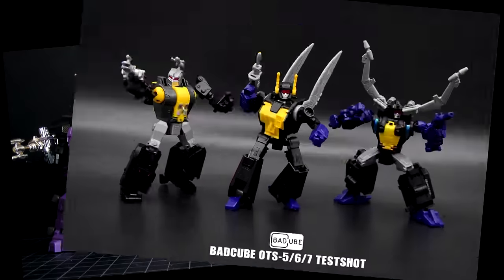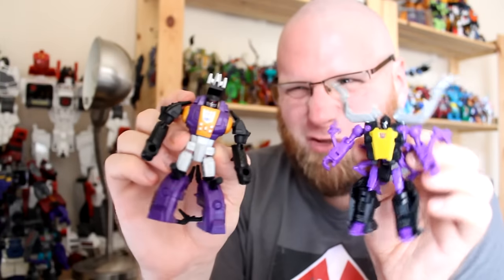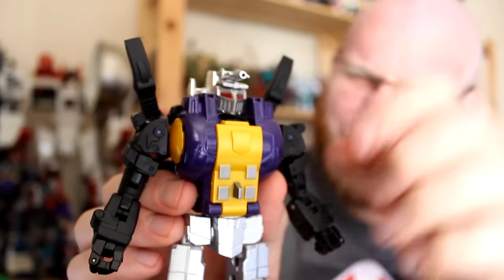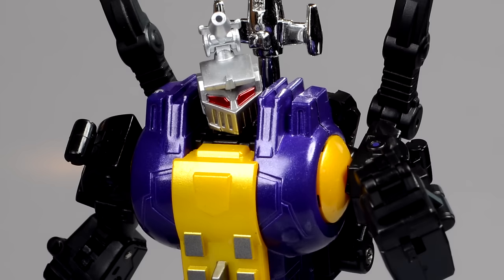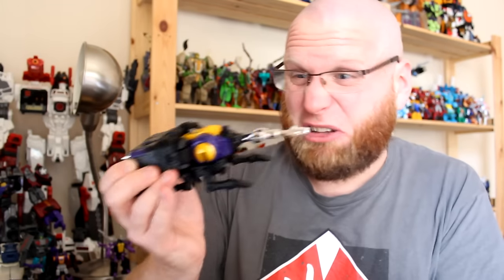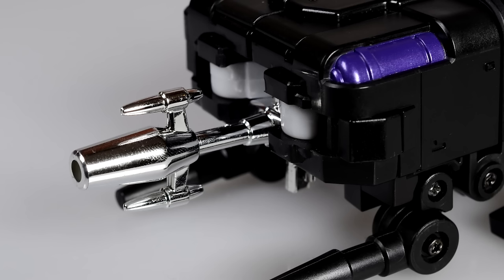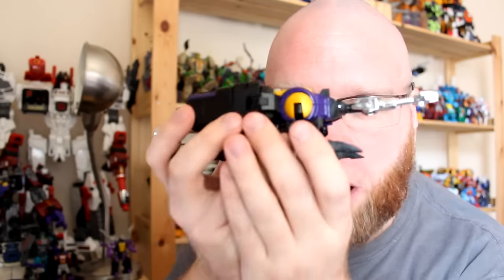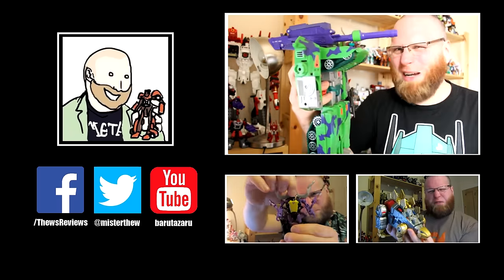FansToys FT-12 Grenadier: Thew's Awesome Transformers Reviews 156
FansToys drop a Bombshell!